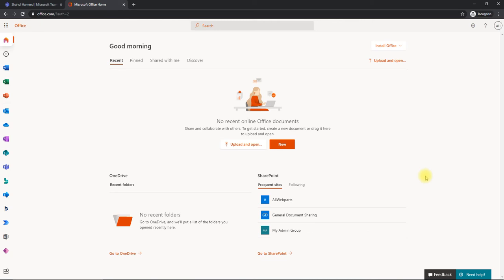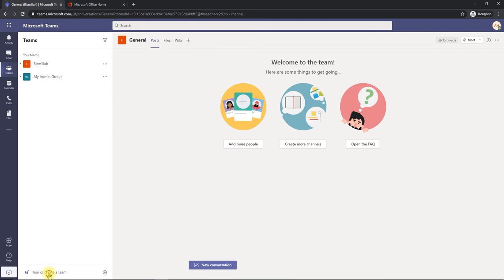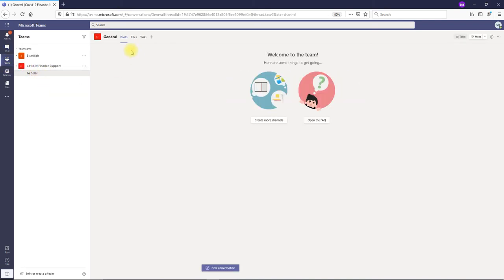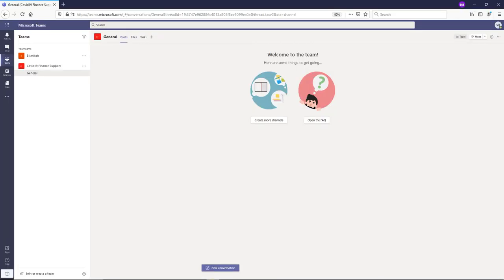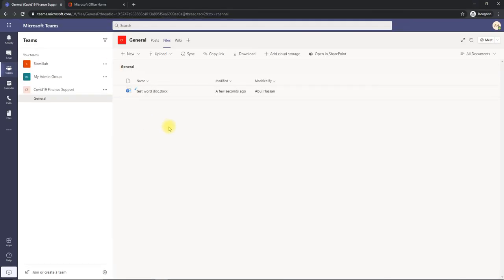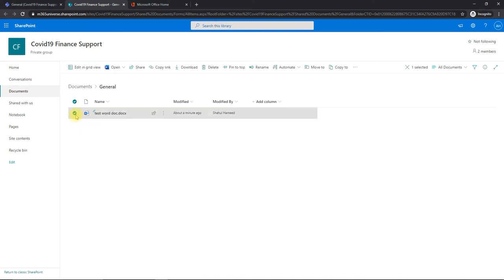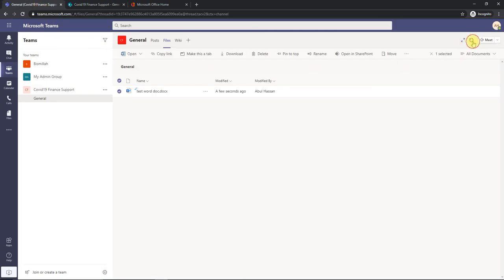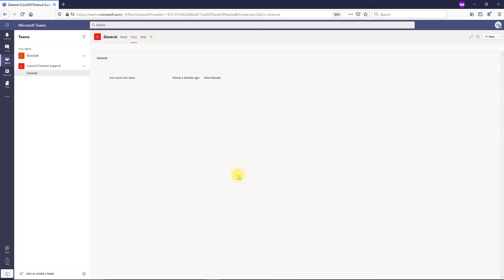Make a file Read Only in Microsoft Teams 'Files' Tab via SharePoint Site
This video will show how to make a file Read Only, so that Team Members in the Team do not edit it, but just view it.